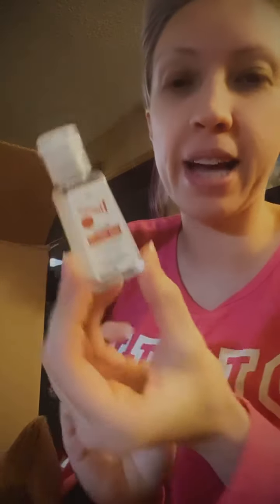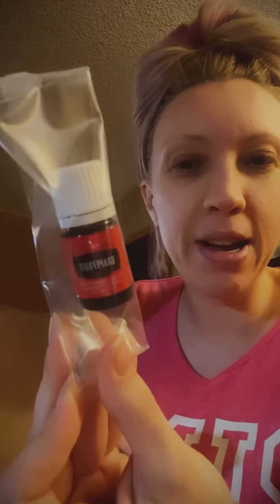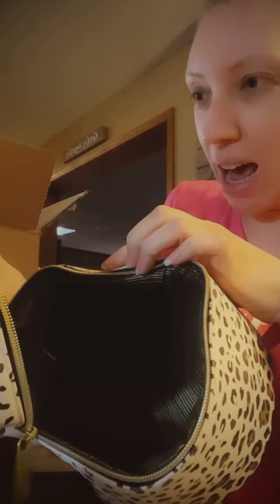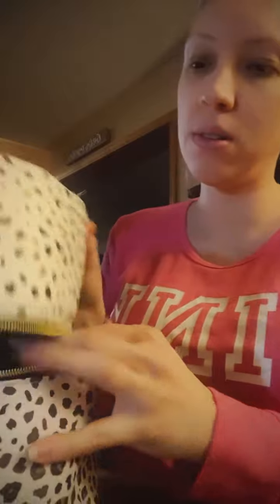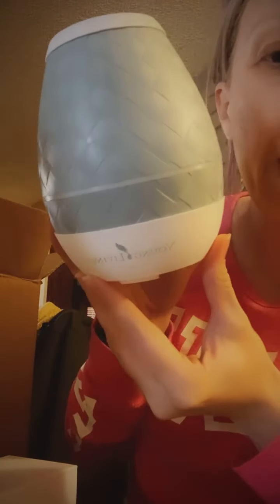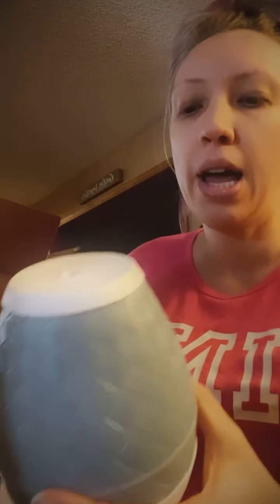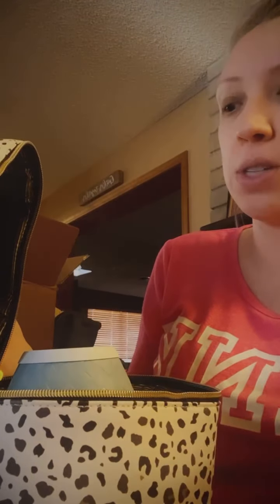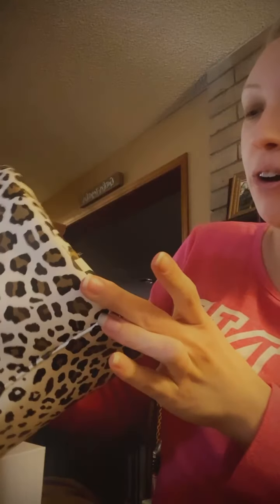Young Living Holiday Starter Bundle!